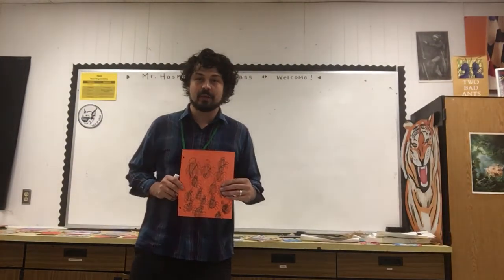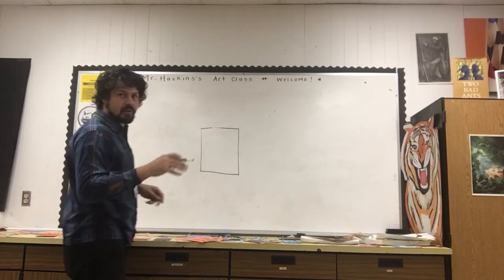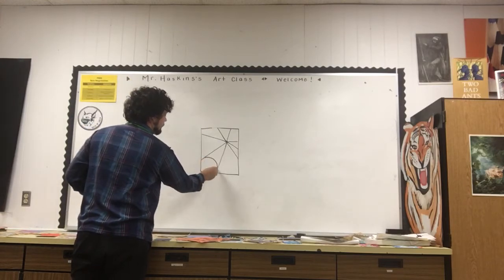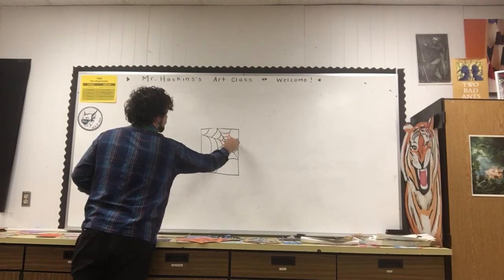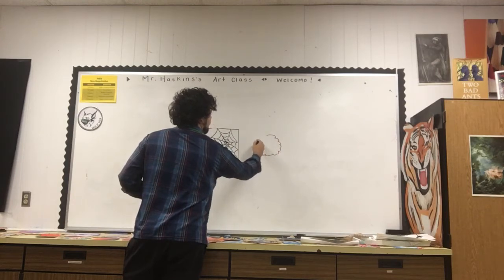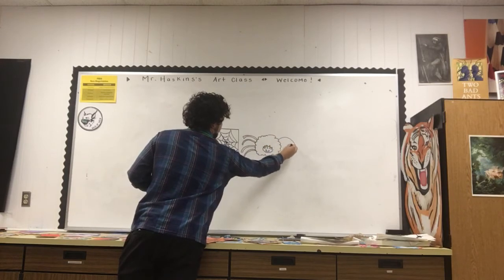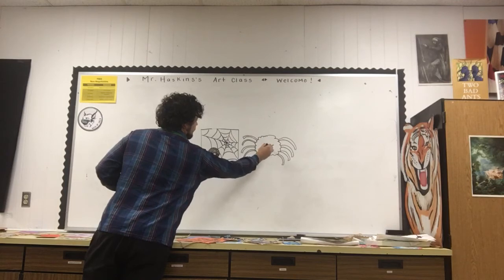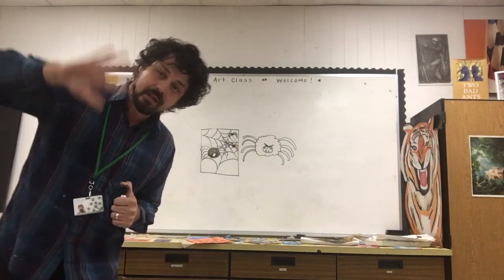Drawing Spider Webs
You’ll need paper and a pencil for this lesson.
You can also use construction paper and crayons if you’d like to add some color!